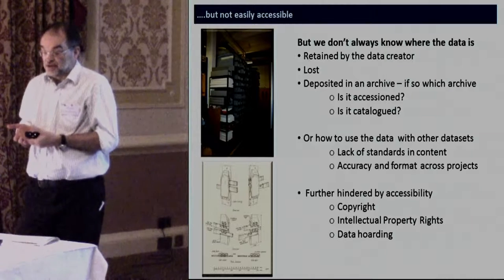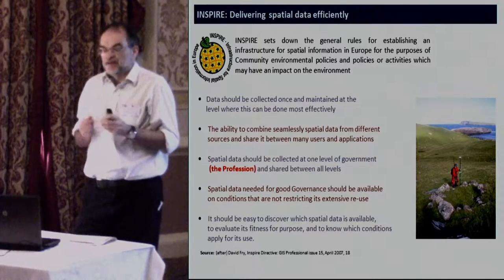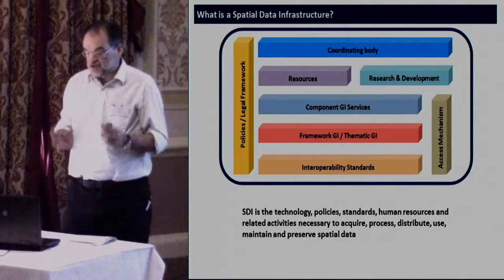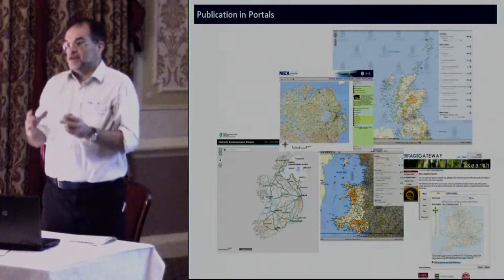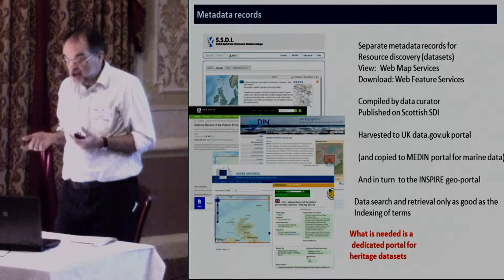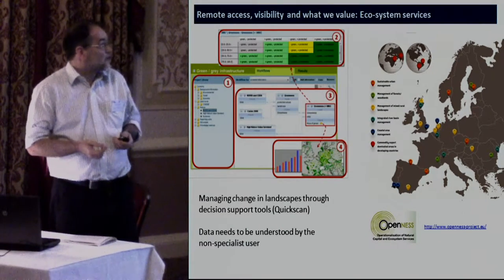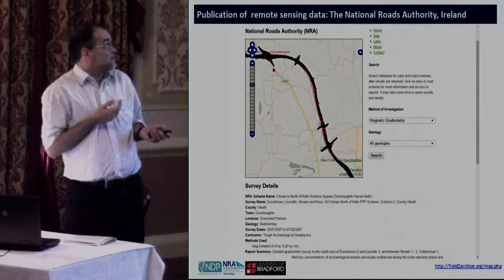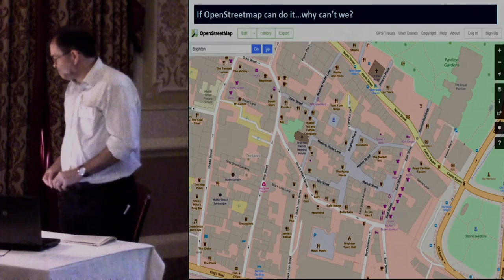Why the historic environment needs a Spatial Data infrastructure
The INSPIRE Directive (2007) mandates European Union countries to share environmentally related datasets so that they can be easily accessed by other public organisations within their own and neighbouring countries to inform policies or activities that may impact on the environment. Key to delivering INSPIRE is the establishment of Spatial Data Infrastructures (SDIs) providing frameworks for coordinating the policies, infrastructure and standards needed to acquire, process, distribute, use, maintain and preserve spatial data through discovery, view and download services by 2020.
Archaeological information is inherently spatial yet, despite the environmental focus of INSPIRE, guidance is limited and ambiguous for archaeological datasets and consequentially there is limited engagement from data curators. Although Protected Sites is an INSPIRE theme does it cover only those formally designated through legislation or include sites managed through legal or other effective means?
INSPIRE publishes data to help inform environmental policies and if data is unpublished there is a risk it will simply be ignored. Complex modelling of environmental change through Ecosystem Services remotely consuming web services is already happening but the lack of published reference datasets from the historic environment compromises consideration of the resource in decision making processes.
Development of SDIs for heritage can bring wider benefits for the profession. Too often fieldwork extents and results are confined to paper publications or reside in project archives. Consequentially we lack a spatial record of fieldwork activities. Although cultural heritage data often has a strong spatial component, the full potential of the geographies created through discovery, recording and analysis is far from being realised. Harmonisation and publication of spatial data to consistent standards through an SDI is an essential pre-requisite for mainstreaming the use of heritage data in 21st century to get cultural heritage to work for Europe.

Peter McKeague (Historic Environment Scotland), Anthony Corns (The Discovery Programme), Axel Posluschny (University of Bamberg)